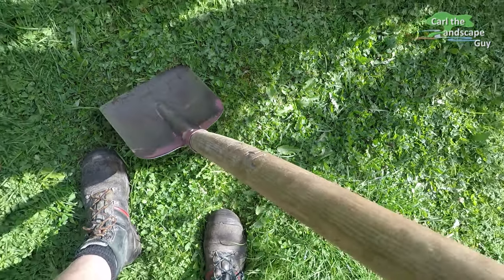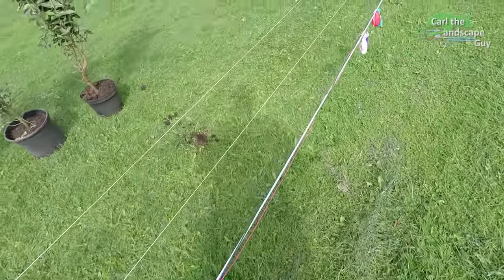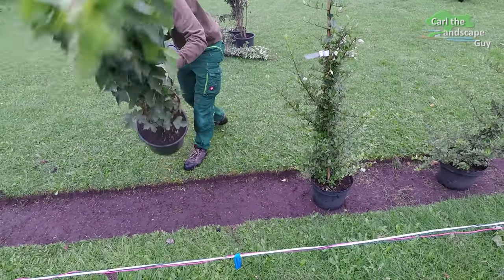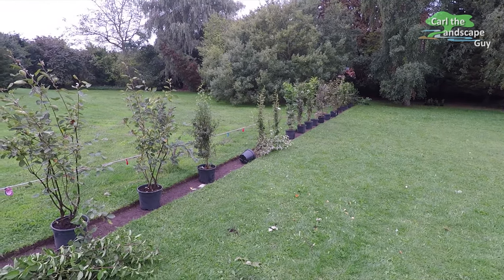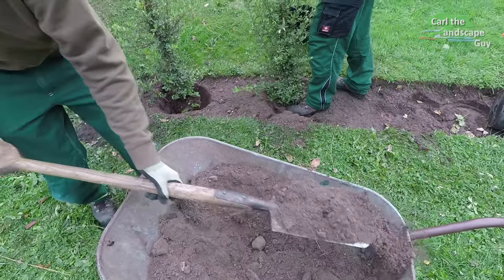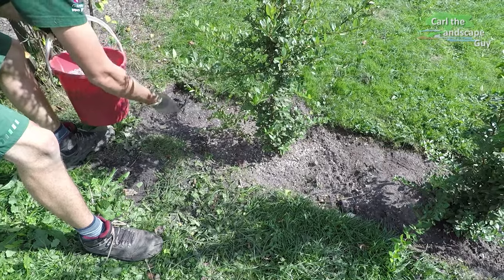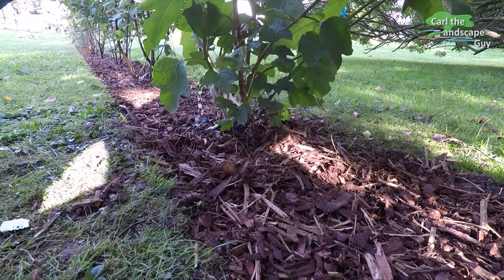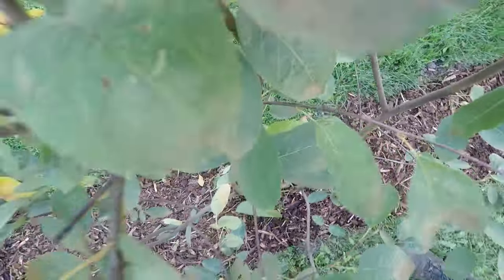HOW TO PLANT A HEDGE | FLOWERS+FREE-GROWING+LOW MAINTENANCE | LAY OUT GARDEN PLANTS BACKYARD PRIVACY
tools:
garden Spade
our wheelbarrow
Felco Hand Pruner
PP string

shrubs:
scarlet firethorn (Pyracantha coccinea)
wild privet (Ligustrum vulgare)
juneberry (Amelanchier lamarckii)
hawthorn (Crataegus monogyna)
cornelian cherry (Cornus mas)
guelder rose (Viburnum opulus)

Thanks for joining us. Today we’re planting a low maintenance free growing hedge in a customer’s backyard which we’ll go through step by step. The hedge is going to serve as the natural border to the neighboring yard. This will cut down on prying eyes, while also enclosing the yard. Since there is enough space, we plant a free growing hedge instead of a trimmed one. Before we start to plant, we have the owner show us the exact property line. Sometimes it is even necessary to have a surveyor come out and make sure you know exactly where the property line is in order to avoid legal disputes among neighbors.. Best to talk to your neighbor and plant a common hedge exactly on the line, then both sides are happy and you save space, work, trouble and money. We mark our row with strings and begin to cut the turf with the spade along the line. Make sure the hedge plants fit well between the strings. Our single row hedge strip will be 50 cm wide. Although the hedge does not have to be dead straight, in this case it is just for maintenance, as robotic lawn mowers are used on both sides of the hedge to mow the lawn. We now cut the turf within our strip into shovel-sized squares. Then we start removing the turf with the flat shovel. After that we start laying out the hedge plants. Our hedge consists of equal amounts of six different types of bushes. We have the Scarlet Firethorn which is an evergreen and grows to about 2.5m wide and tall with white flowers, that will later become bright red fruits. Then Wild Privet, a semi-evergreen, can grow up to 5 m tall and is adorned with white panicle flowers that later bear blackberries. The Juneberry grows to about 5m tall and forms many star-shaped flowers, the blue black small berries are edible and very tasty. Then we have the Common Hawthorn, which grows to 6m tall and blooms a nice white in early summer and later develops red, edible fruit. As an added bonus, their leaves turn a yellow autumn color in fall. Cornelian Cherry is also part of the hedge because it blooms beautifully yellow early in spring, before the leaves come out. This robust shrub has small, red, edible fruit in the fall. And the Guelder-rose, which grows up to 4m tall, blooms with lovely white umbrella form. In addition, it provides decorative little, red fruits in the winter season. The shrubs used offer flowers and fruit here and there throughout the year, which of course looks good and also supports the development of useful domestic insects and bird species. We lay out all plants and pay attention to site conditions. Favorable planting times are either before the foliage emerges in February / March or after the fall of leaves in October to November. We have potted plants here, which you can plant all year round, but what it comes down to is cost. The bigger they are, the more they cost. Due to the large distances we plant each shrub individually. For hedges with bushes closer together it makes sense to make a planting trench. The planting hole should be larger than the bale so that the soil around and below the plant can be loosened. In addition, if the soil is not very rich, humus or compost can be mixed into the soil. It is being decomposed by bacteria over time and nitrogen is slowly released into the plant roots. Two handfuls of horn chips are spread out, directly on the ground around each shrub. For easy maintenance the hedge strip is covered with mulch to inhibit weed growth. This also ensures that the soil does not dry out and the horn chips are being decomposed well. Any type of mulch or wood chips can be used here, but pine bark mulch will last a bit longer. As the hedge grows and become denser, it becomes so shady under the hedge that no weeds will grow and no new mulch is needed. Cutting the shrub down a little bit also helps it to start off properly at its new spot. So our hedge is done and now has to be watered every day. Keeping the soil around the shrubs moist for a couple months, depending on where you live, will keep them alive in their new environment.